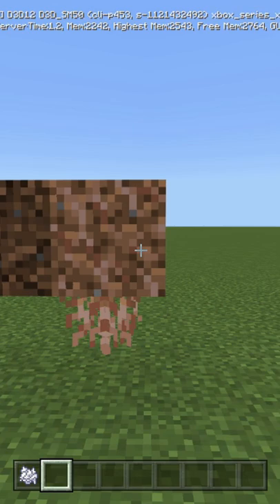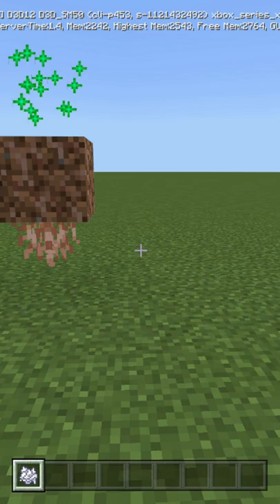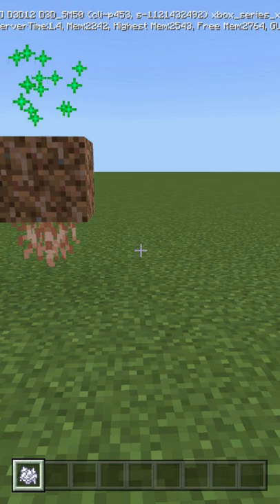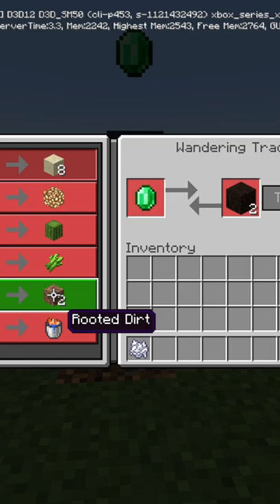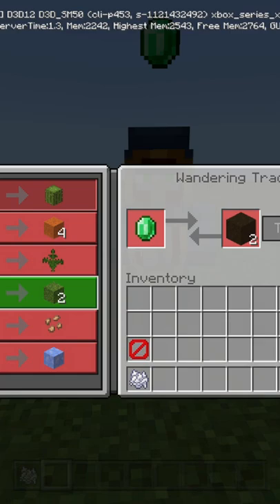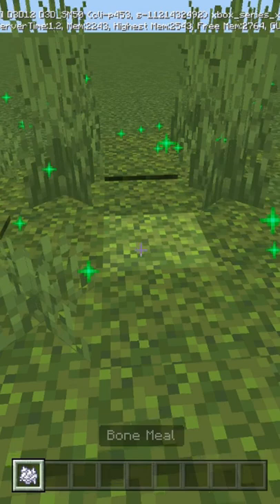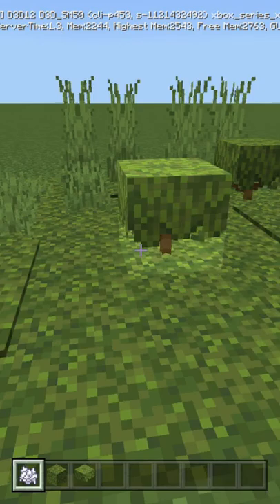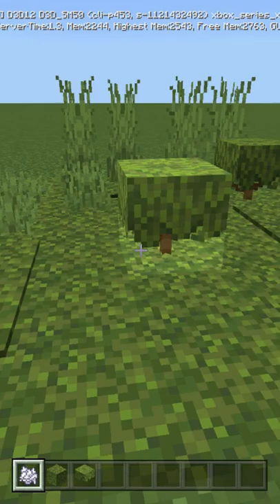How To Get Rooted Dirt In Minecraft Bedrock Edition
Full Tutorial on How to Get Rooted Dirt in Minecraft Bedrock Edition

Learn everything you need to know about obtaining and using rooted dirt in Minecraft Bedrock. Discover how to trade for it, where it generates, and how to use it effectively in your builds.

Recorded on Xbox Series X using Minecraft Bedrock Edition.

Rooted Dirt Minecraft, Minecraft Bedrock, Rooted Dirt Guide, Minecraft Tips, 1Man1Game, Infiniverse, 1ManArmy